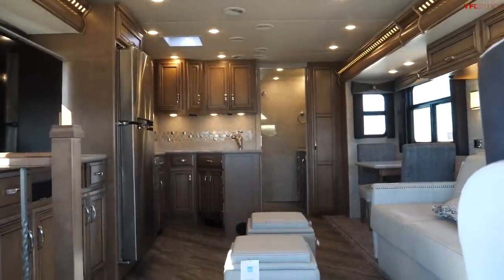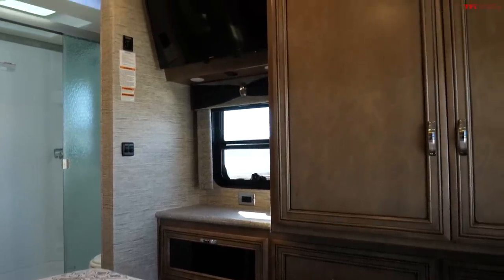This New Motorhome Is THE WAY to Go! Here Is How the V8 RV Compares to the Older V10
) Updated 2021 Newmar Bay Star Is the Way to Go! Here Is How the new V8 RV Compares to the Older V10. Here Is Everything that's new.

GIVE THE GIFT OF A TFL T-SHIRT! You know the truck and car lovers on your list want one. GIFT OF A TFL T-SHIRT! You know the truck and car lovers on your list want one.